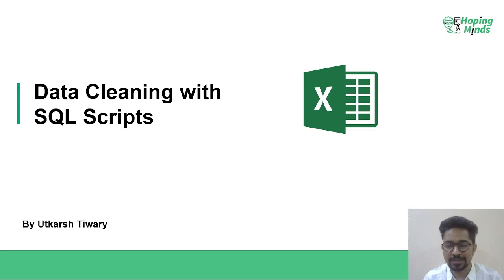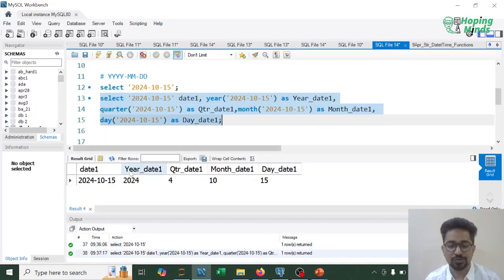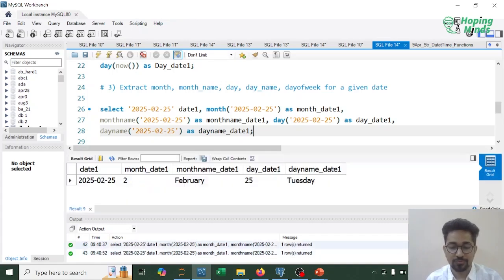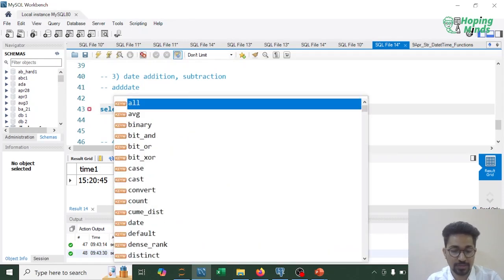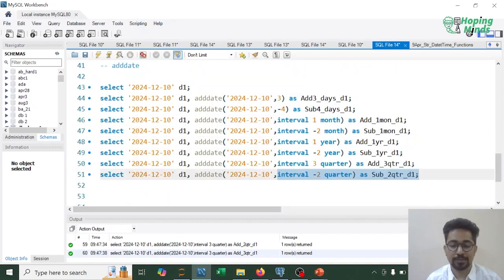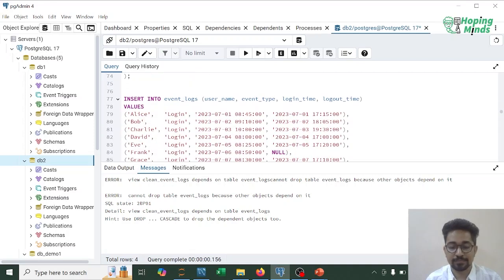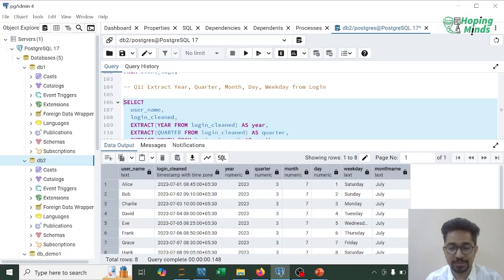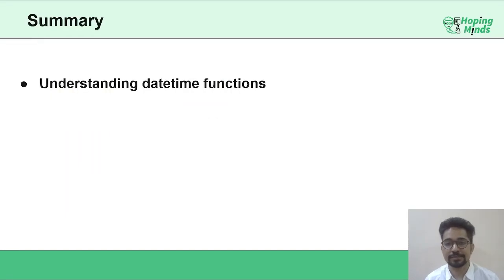6.2 Date and Time Functions